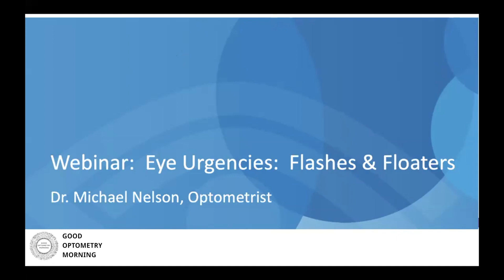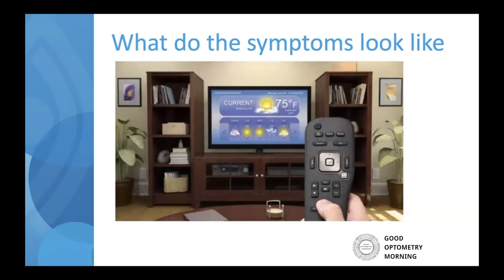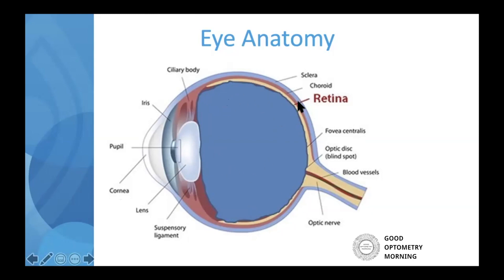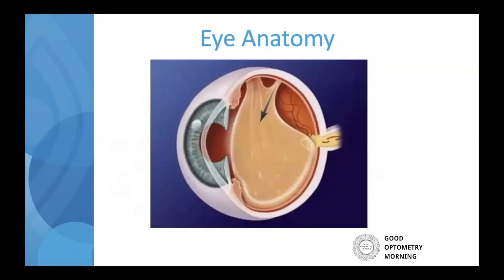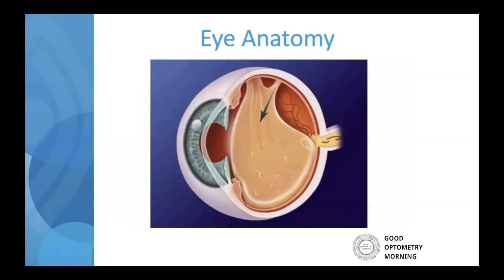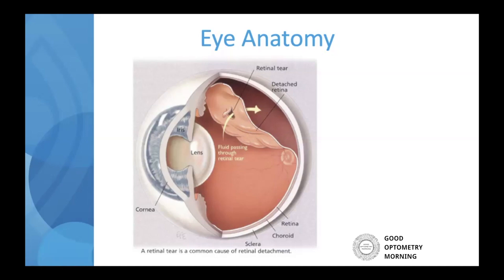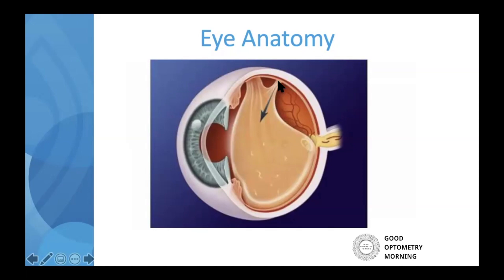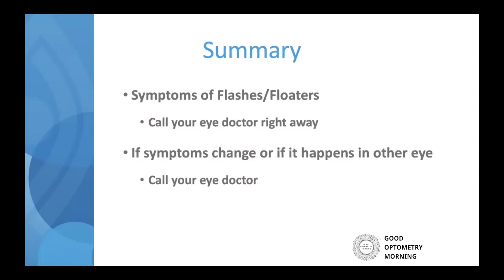FLOATERS IN MY EYES: youtube eye doctor webinar on eye flashes & floaters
In this webinar youtube eye doctor and optometrist Dr. Michael Nelson explains what flashes and floaters in your eyes and vision mean and what you should do about them.  Flashes and floaters are common symptoms in a posterior vitreous detachment, but they also occur in retinal breaks, retinal tears and retinal detachments.

Winnipeg Optometrist

Eye Clinics
Waverley Eye Care Centre, Winnipeg, Manitoba, Canada